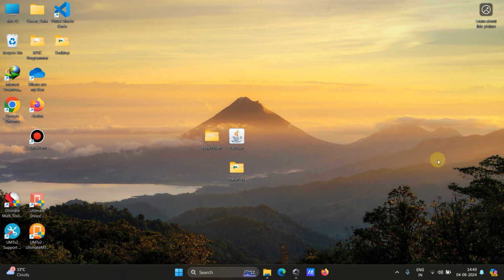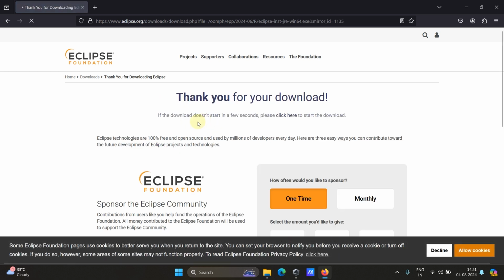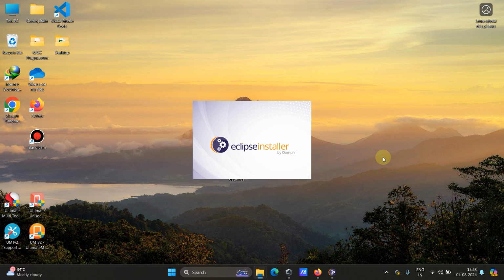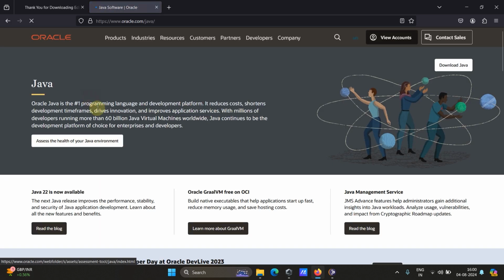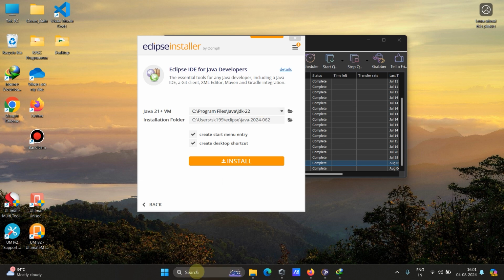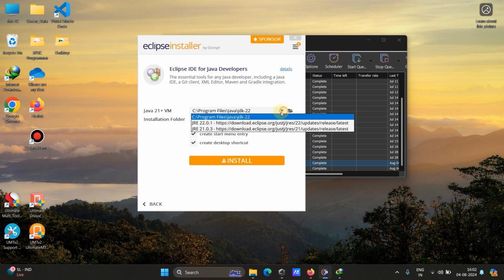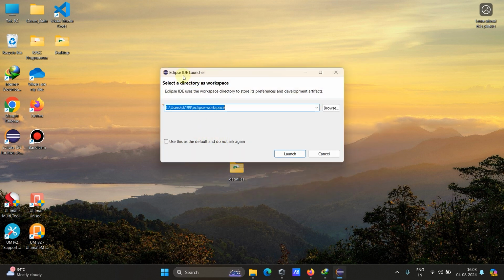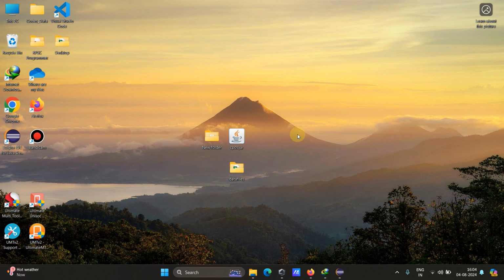How to install Eclipse IDE 2024-06 on Windows Updated 2024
Hello Everyone! Today in this video I am going guide you step-by-step that you on How to install Eclipse IDE 2024-06 for JAVA Developers on Windows 10/11. Windows (64-bit) with Java JDK 22

Java JDK 22 installation guide video:    • How to Install Java  on Windows 10/11 -